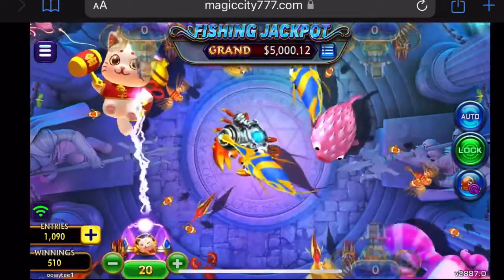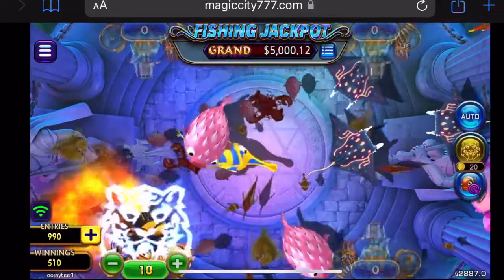Magic City - Play From Home System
Magic City is a very similar platform to Golden Dragon! They have some similar games and the fish table experience is top tier! You should definitely try out Magic City!